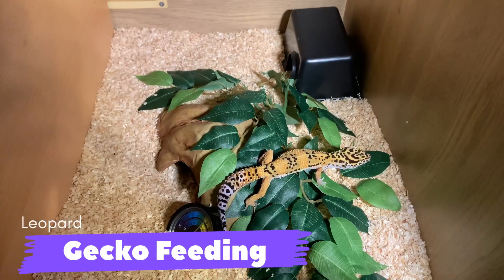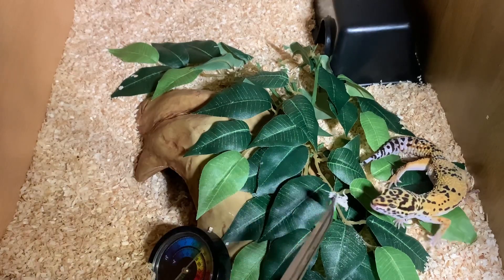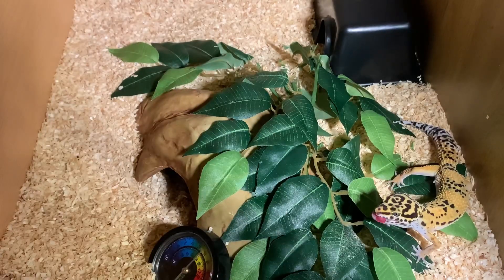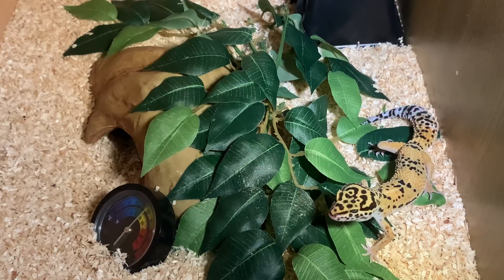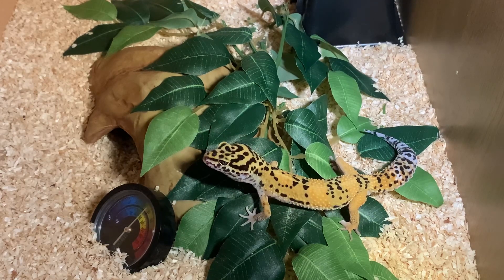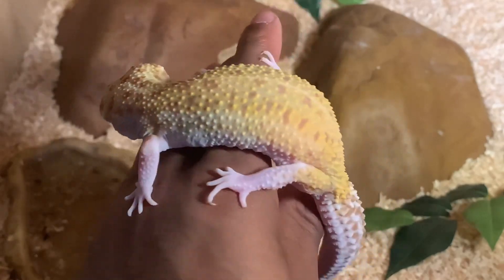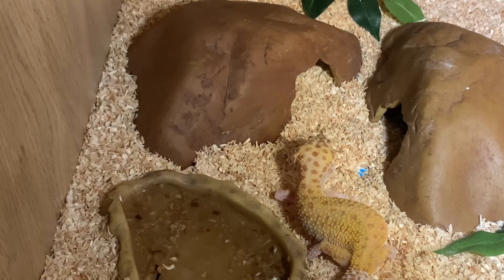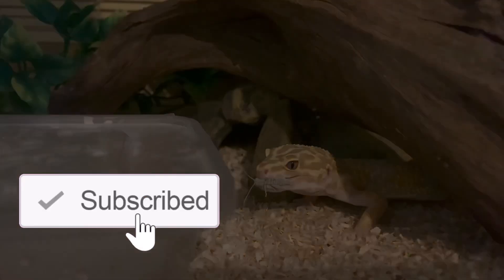Feeding All Of My Leopard Geckos (One Video)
Hey everybody for todays video I will be showing all my leopard geckos and I will show you how to feed them.

If you guys are not sure on how to feed your leopard geckos here are some tips.

Topics: Leopard Gecko, Feeding, Calcium, Tips,

If you like my content then you may enjoy other
YouTubers like Brian Barczyk, Snake Discovery, Clint's Reptiles, GoHerping, Tyler Rugge, Taylor Nicole Dean, Chandler's Wild Life, JayPrehistoricPets. ❤️